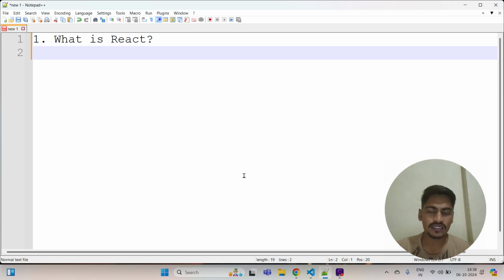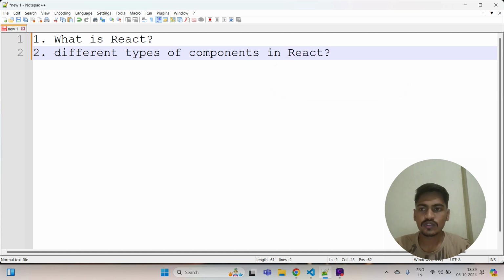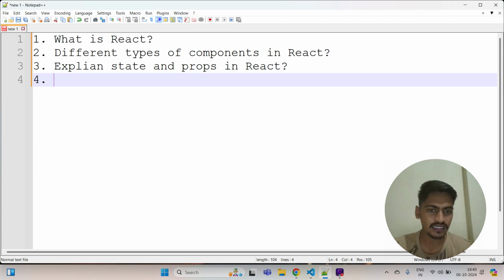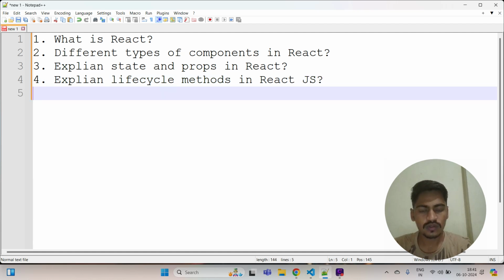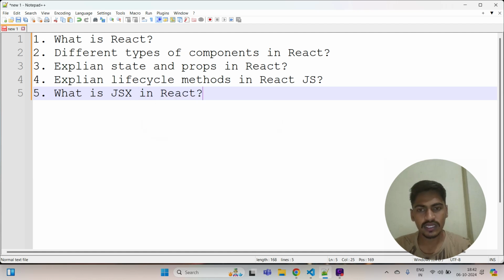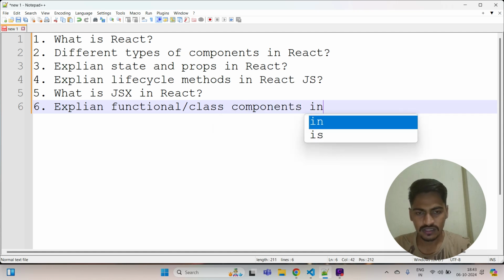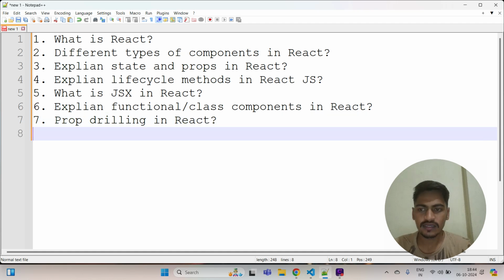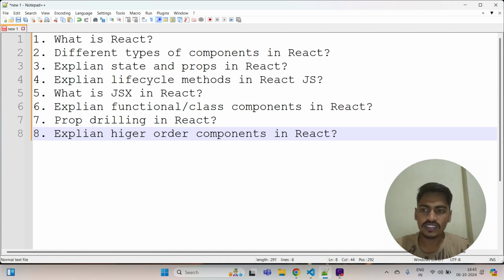Top React Interview Questions & Answers for 2024 | Crack Your Next ReactJS Interview.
Preparing for a React.js interview? In this video, I cover the most commonly asked React interview questions along with detailed answers to help you succeed. Whether you're a beginner or an experienced developer, these questions will give you a solid understanding of key React concepts, including JSX, components, state management, lifecycle methods, hooks, and more! Don't miss out on these valuable insights to crack your next React interview.